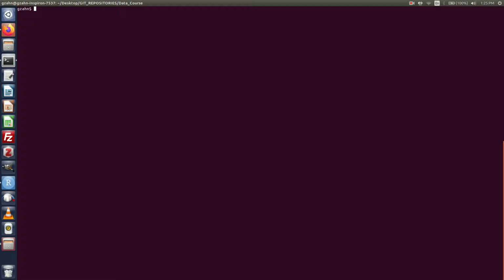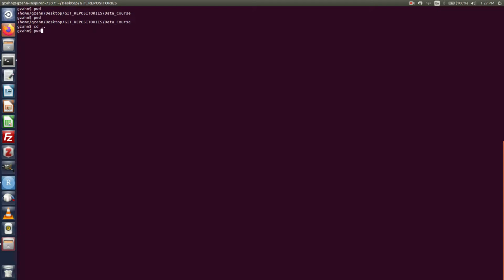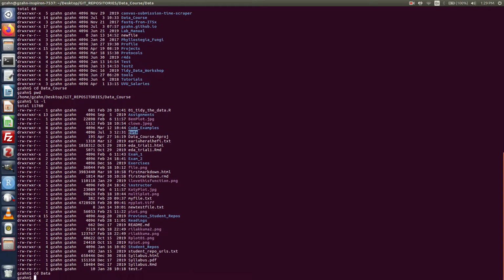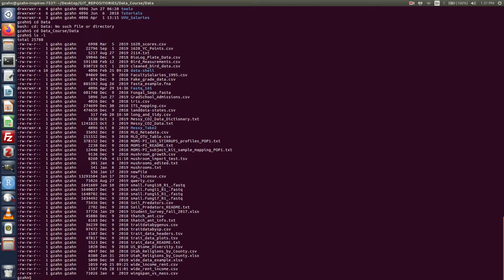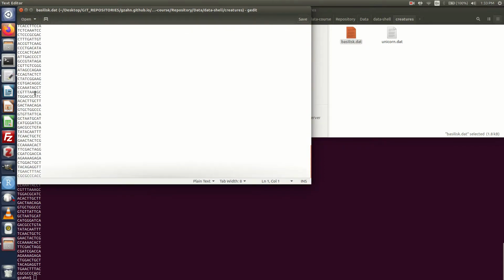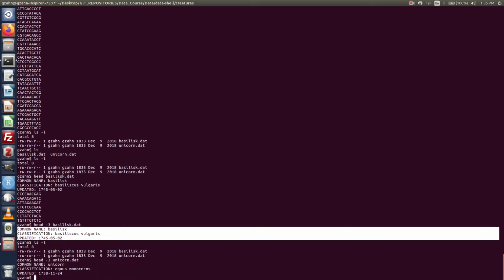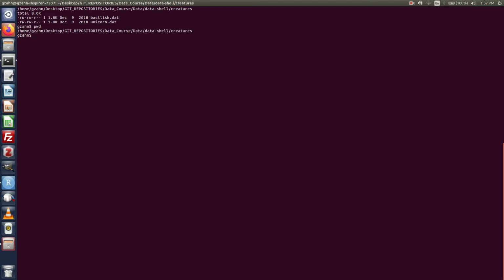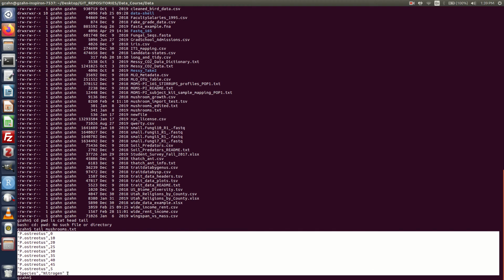Command line stuff - your first commands (part 1)